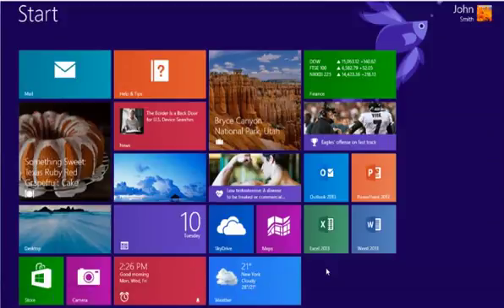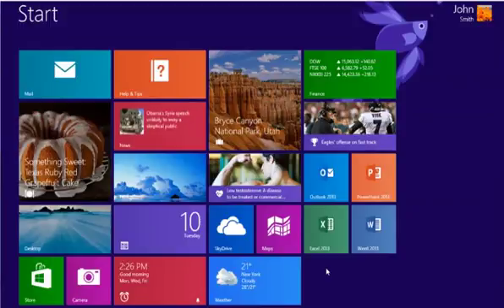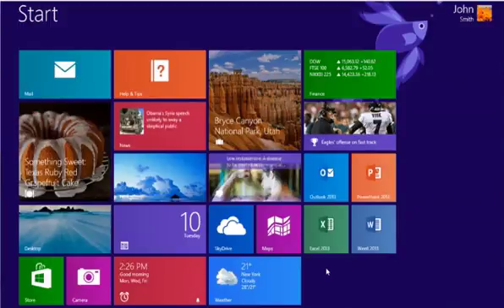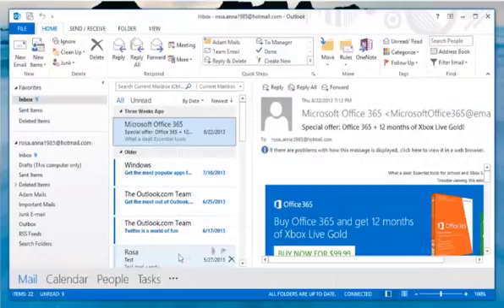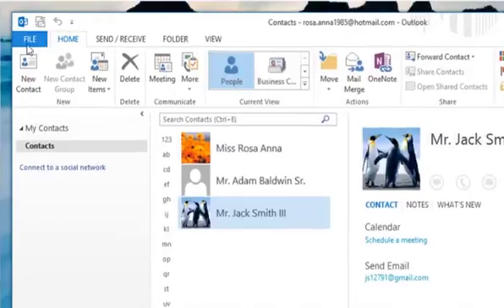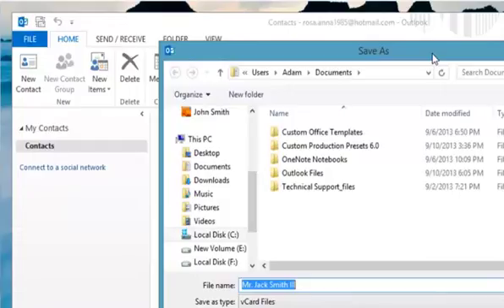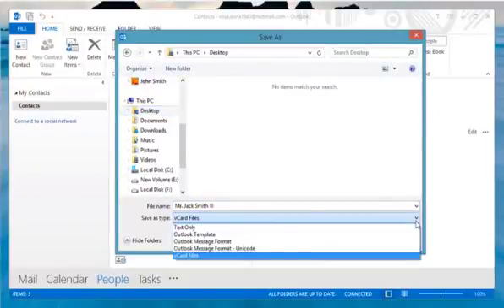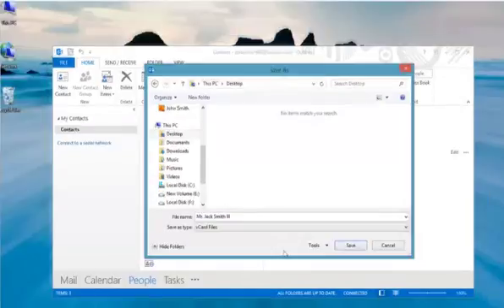How to create a vCard in Microsoft® Outlook 2013 on a Windows® 8 1 PC